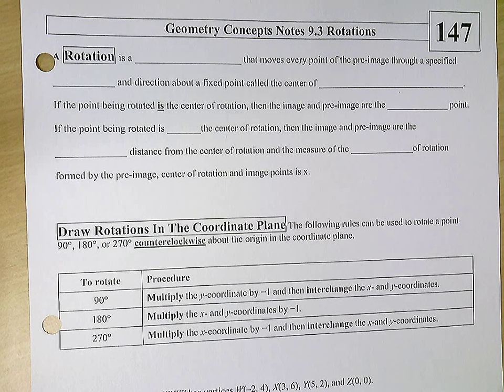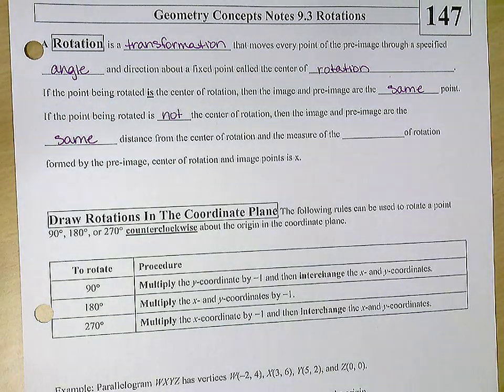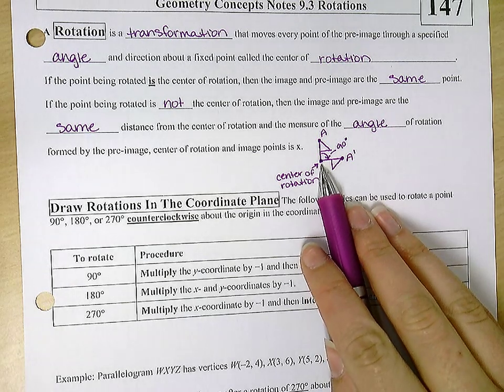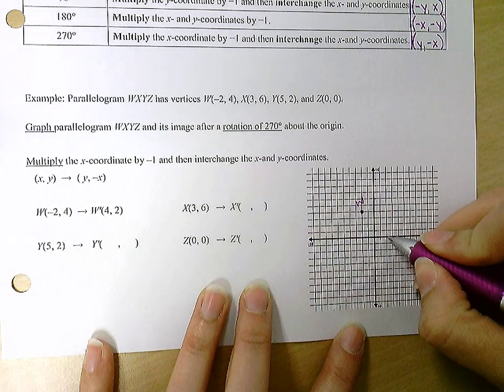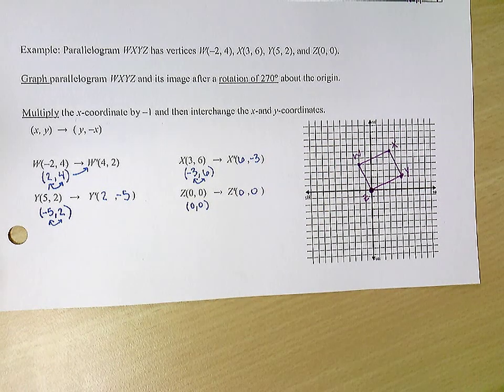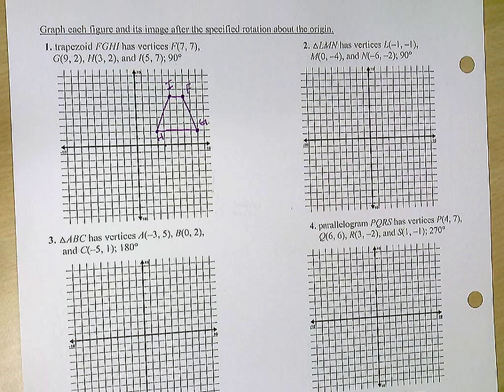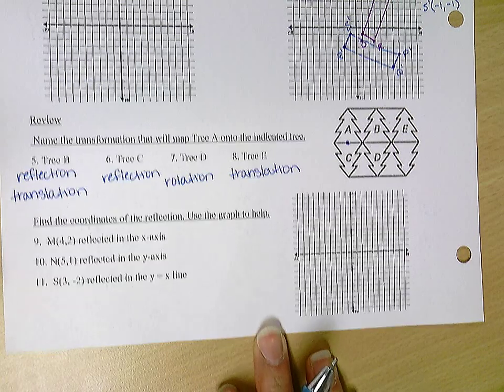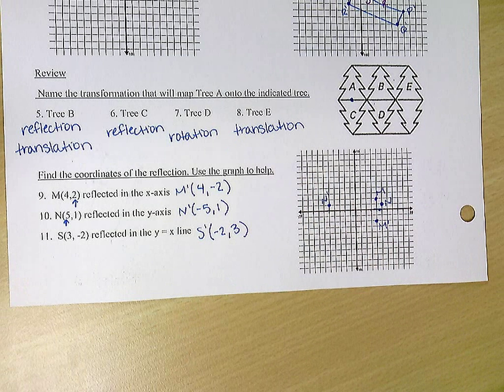Lesson 9 3